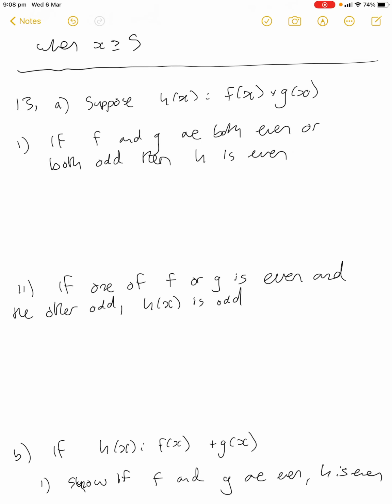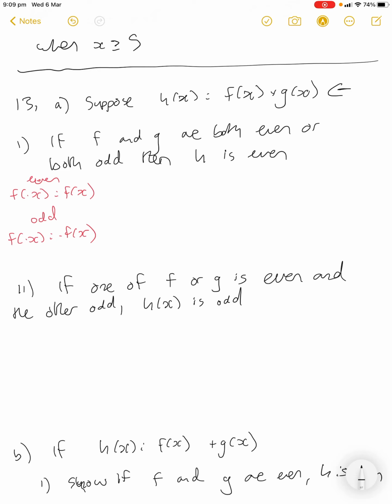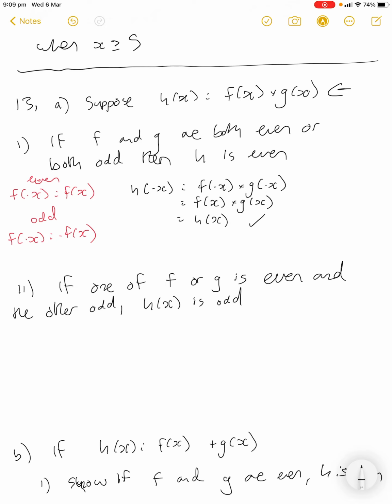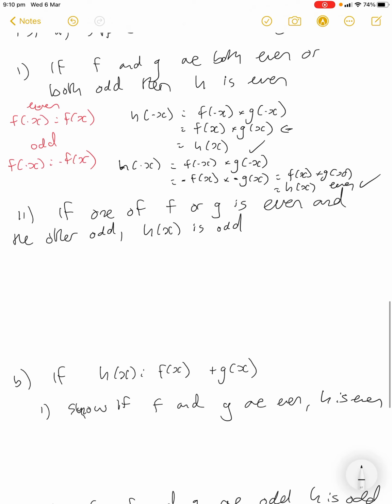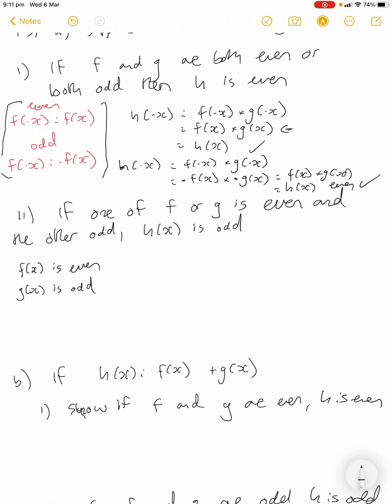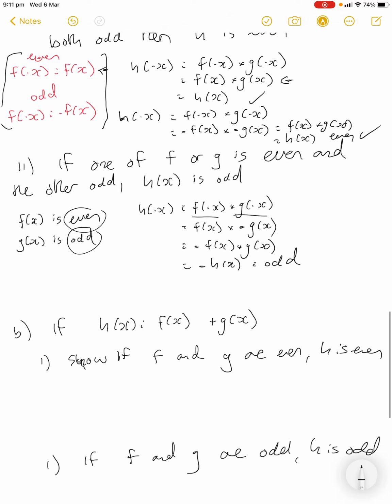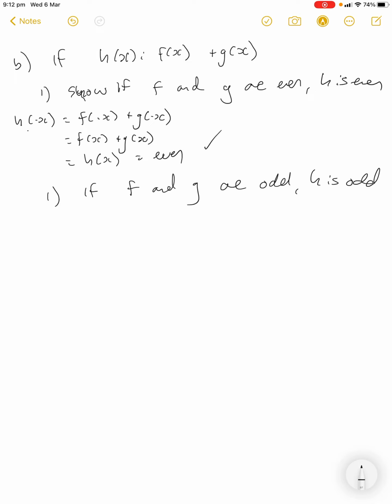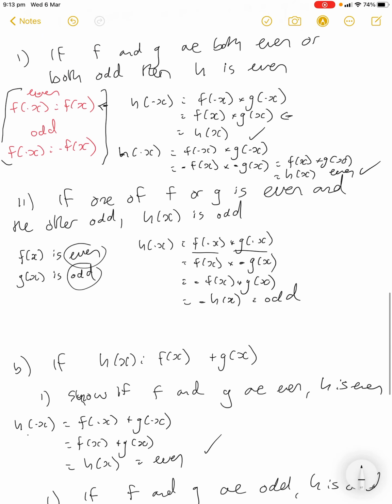Even and Odd functions in unusual context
Q13, working with even and odd functions in a different way